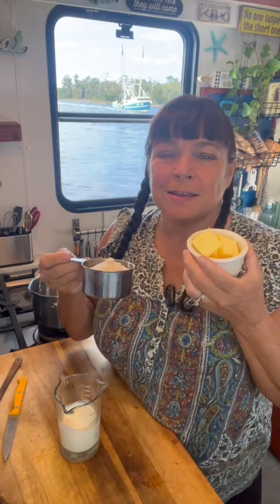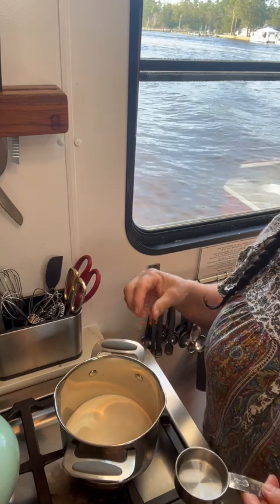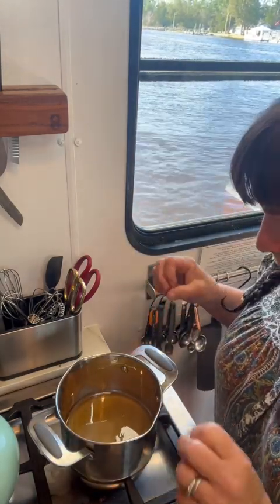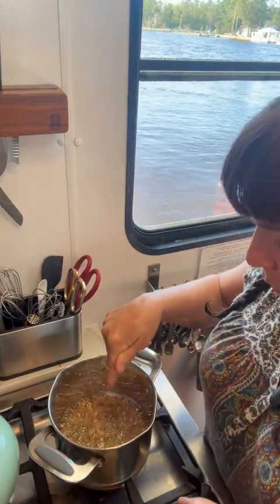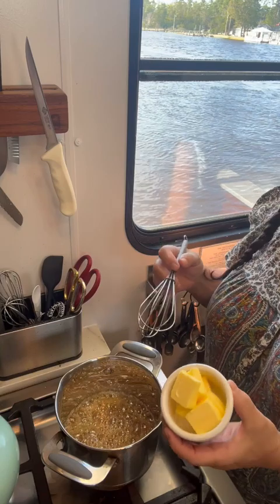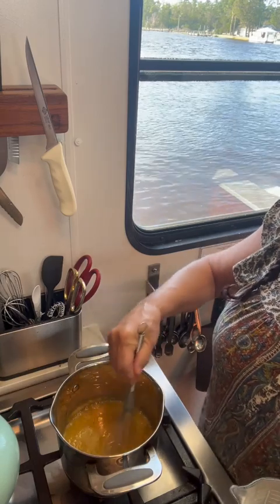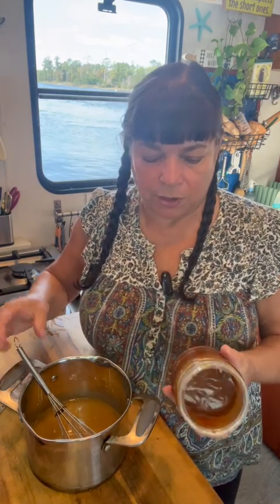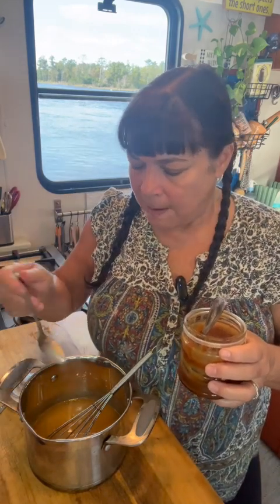Easy step-by-step homemade caramel sauce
Follow the link for the recipe!

Homemade caramel sauce is a rich and decadent topping made from melted sugar, cream, and butter. It has a smooth and creamy texture, with a deep golden brown color and a scrumptious sweet and buttery flavor. This versatile sauce can be drizzled over desserts like ice cream, cakes, and pies, or used as a dip for fruits and snacks. It can also be added to hot beverages like coffee and hot chocolate to add a touch of sweetness. Making homemade caramel sauce is simple and only requires a few ingredients, making it a delicious and budget-friendly addition to any dessert or snack.